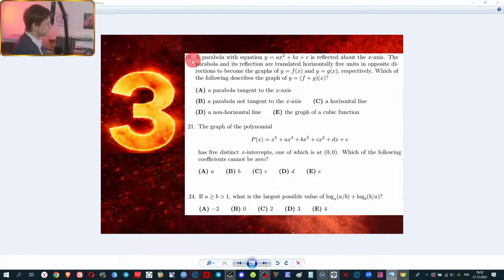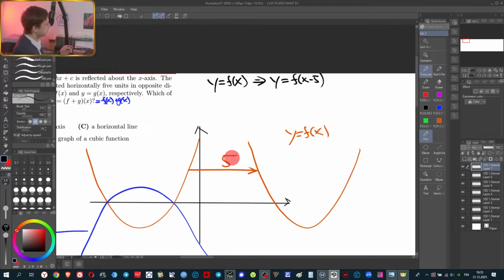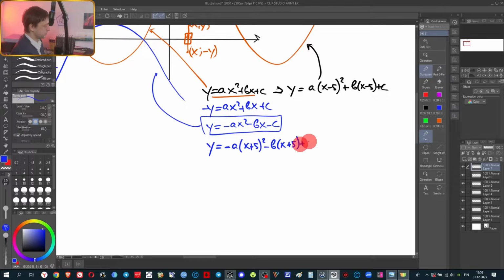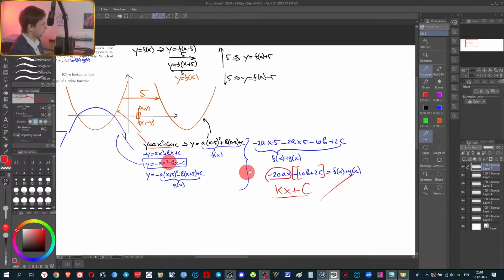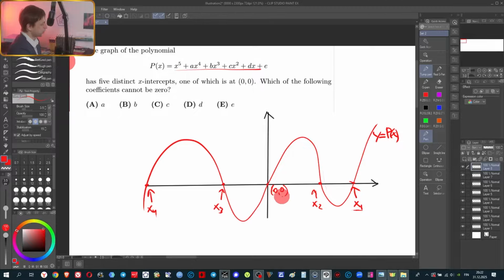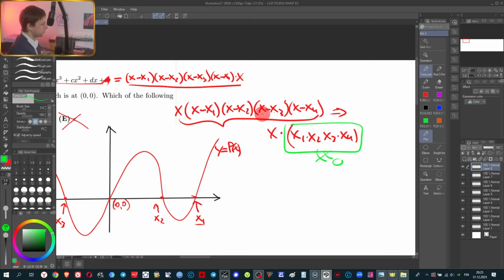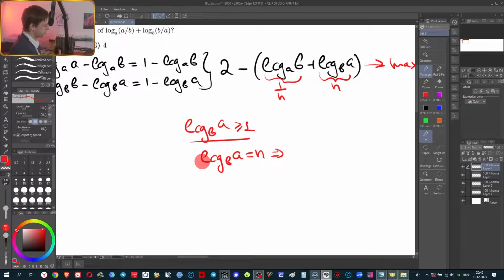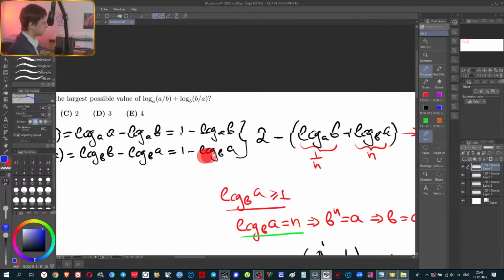3 Hard AMC 2003 Problems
Problems discussed in this video are from the AMC (American Mathematics Competitions).
All AMC materials are © MAA (Mathematical Association of America).
Used here strictly for educational and non-commercial purposes.

Solving Hard AMC 2003 Problems | Problem Solving
AMC 12